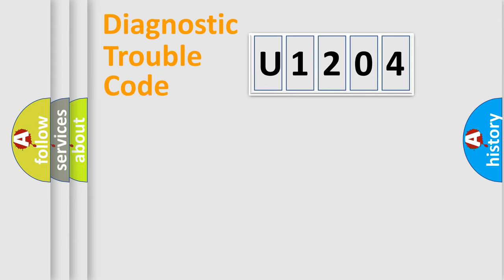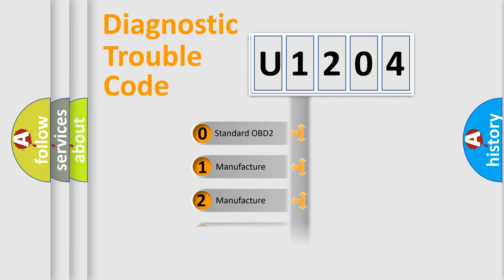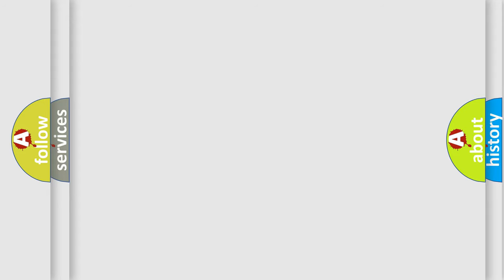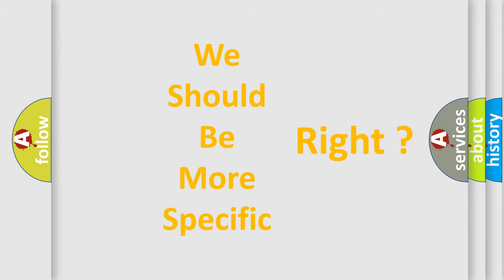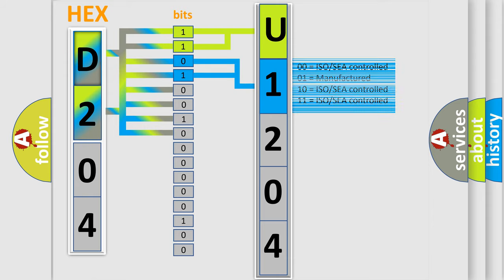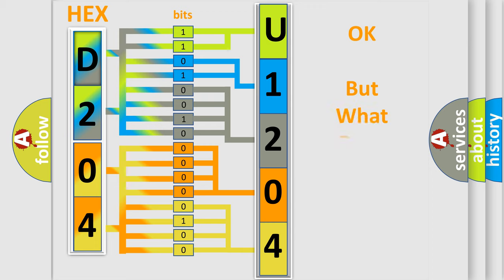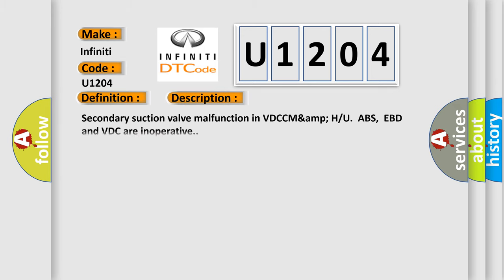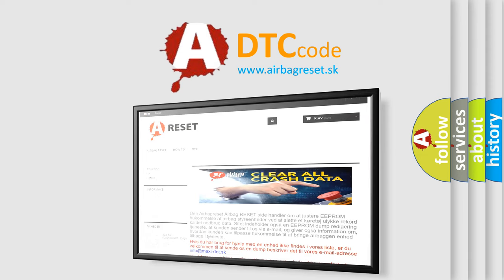DTC Infiniti U1204 Short Explanation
Contents:
0:21 Basic DTC analysis according to OBD2 protocol standard.
1:48 Insight into programming
2:58 A diagnostically understandable description of the Diagnostic Trouble Code
3:05 Basic error definition

Make
Infiniti
Code
U1204
Definition
Normal Closing Valve 1 Malfunction
Description
Secondary suction valve malfunction in VDCCM amp H or U  ABS,  EBD and VDC are inoperative
Cause